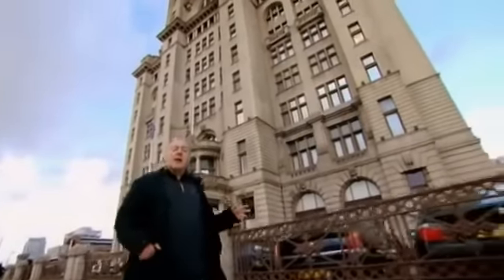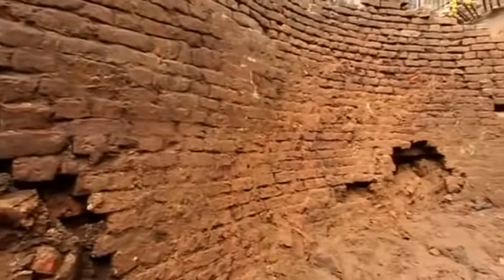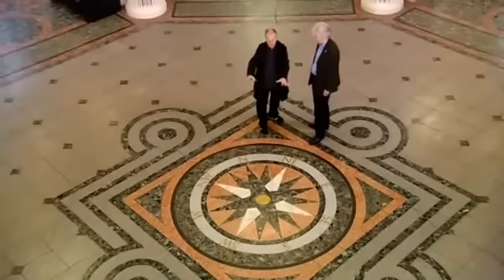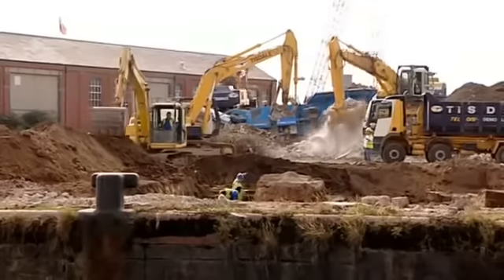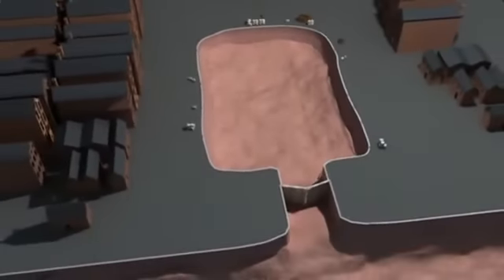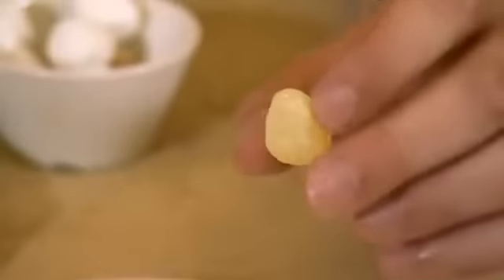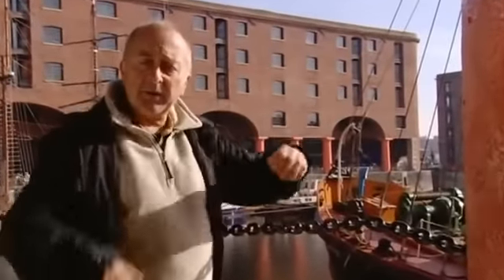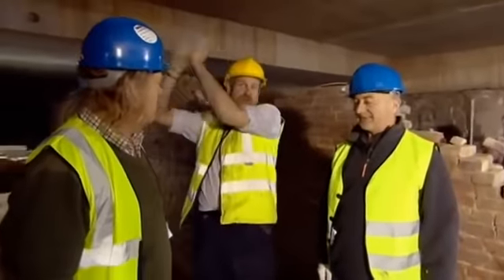Liverpool's lost docks (2008)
Tony Robinson and the team delve into Liverpool's past, uncovering how the city catapulted itself onto the international trading stage. Reinvention and regeneration have created a mammoth building site, the trenches of which become the team's playground for unearthing clues to Liverpool's past